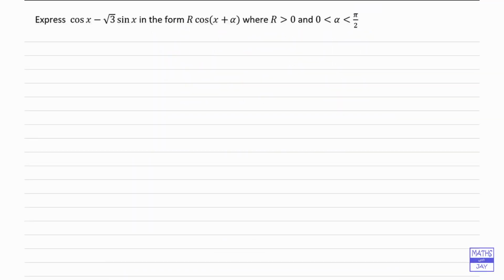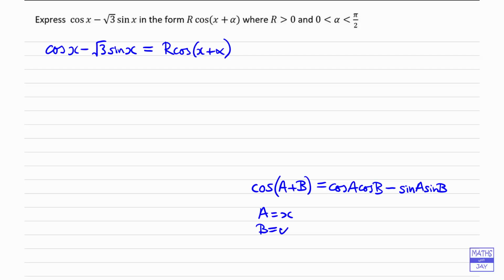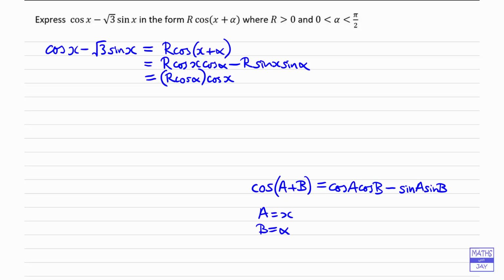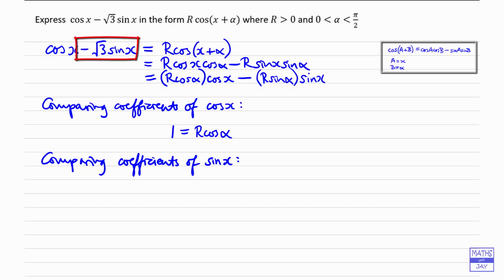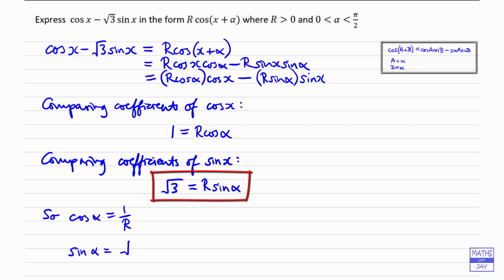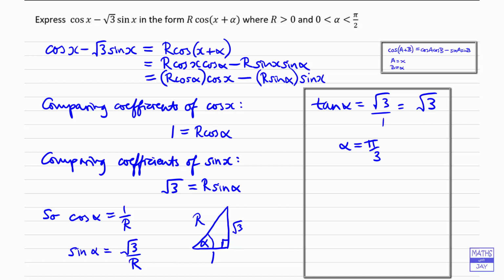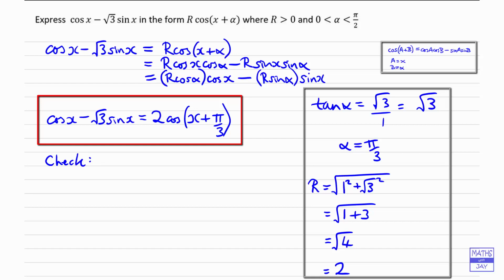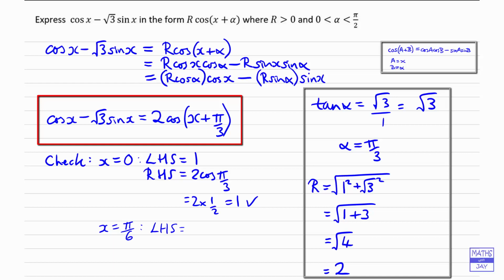Express acosx-bsinx as Rcos(x+α): Example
How to work out R and α using cos(A+B) formula/identity